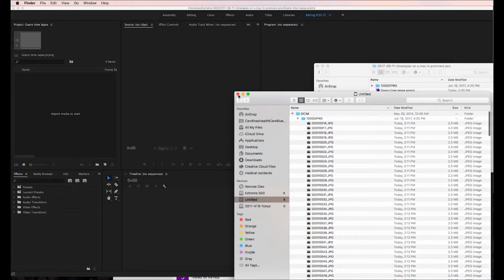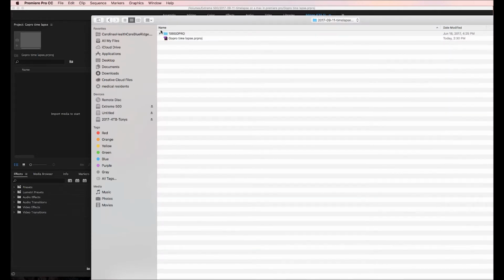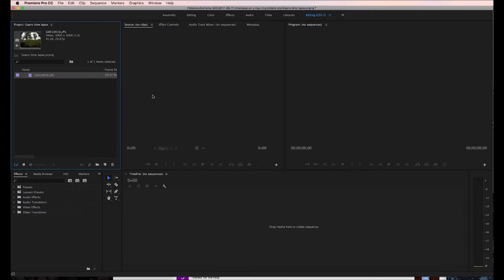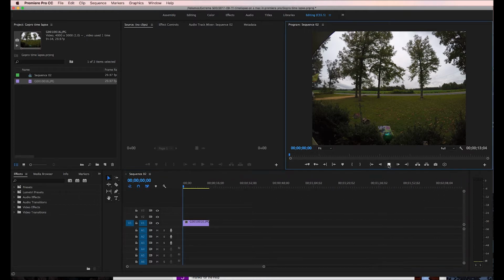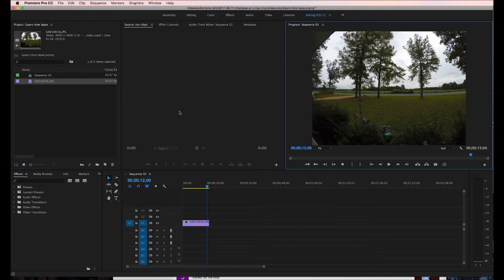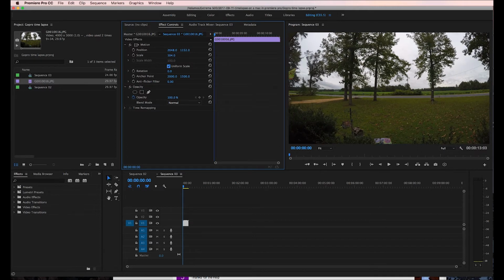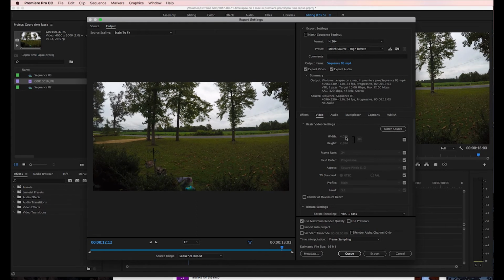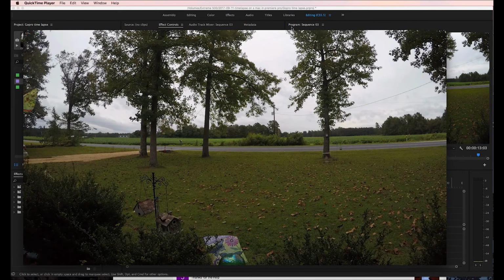How to Make a GoPro Photo Time Lapse Adobe Premiere Pro 2017 on a Mac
How to Make a GoPro Photo Time Lapse with Adobe Premiere Pro 2017 on a Mac. I used a GoPro Hero5 to take the photos. Here's the link where you can get the old-school 5.5 editing layout for Adobe Premiere Pro - if you want your screen to look like mine in the tutorial. It's a nice layout to use. Cheers! TLG